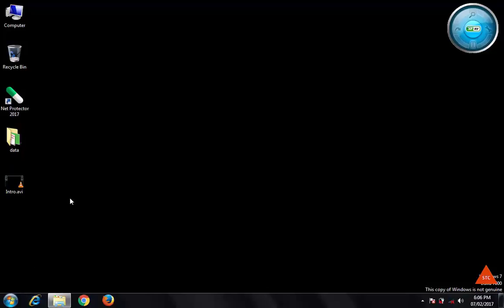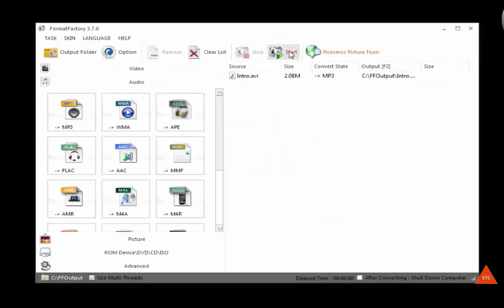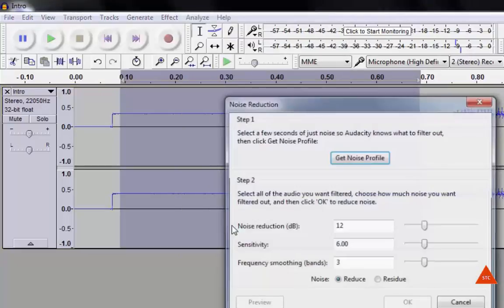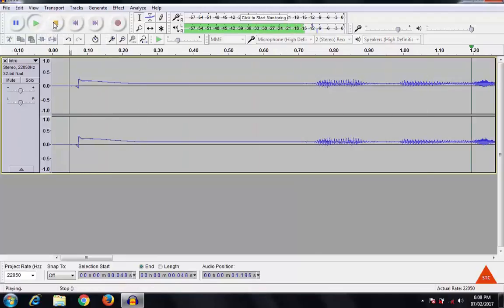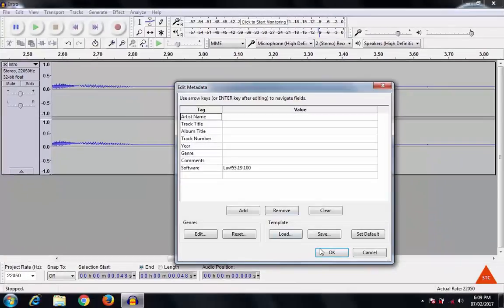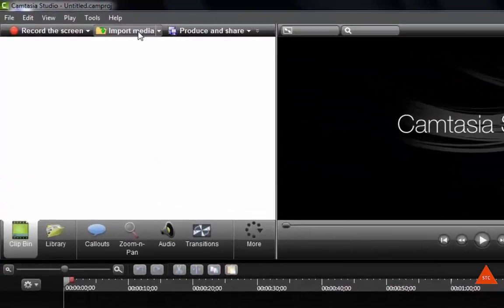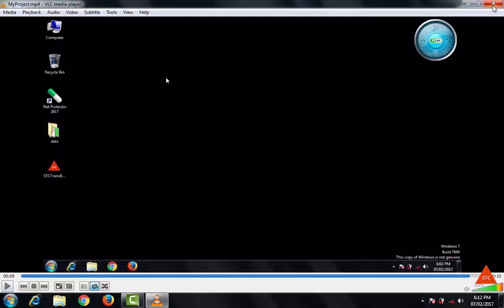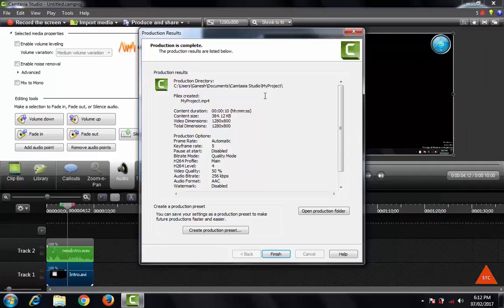Remove Background Noise from Video Audio in 2017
Video contains:
How to remove Background Noise from Video
How to remove Background Noise from audio
Camtasia Studio 8 and audacity tutorial